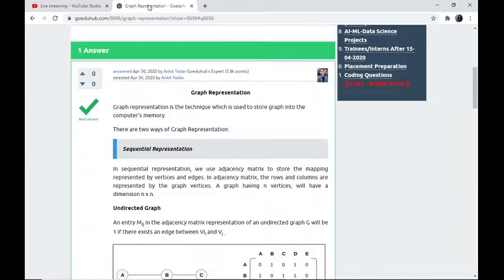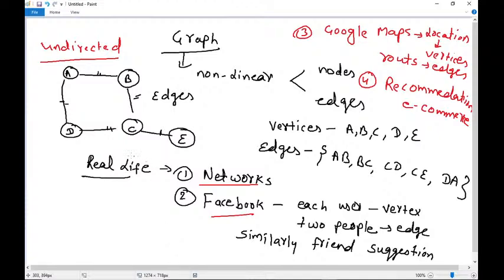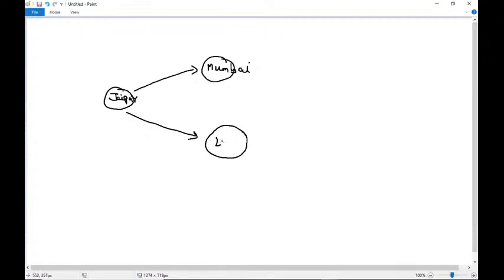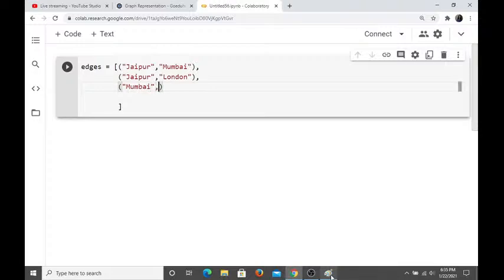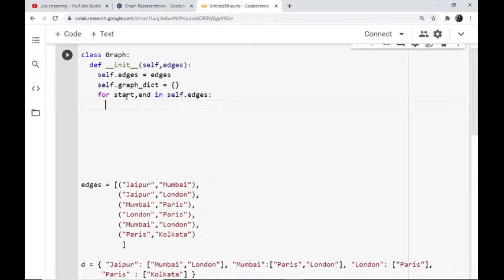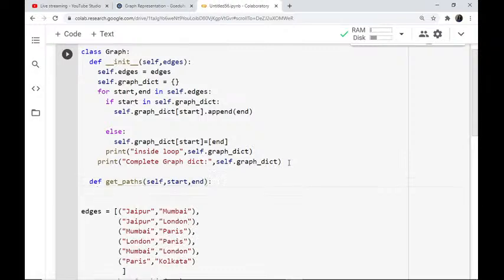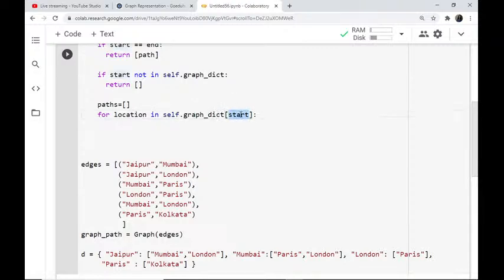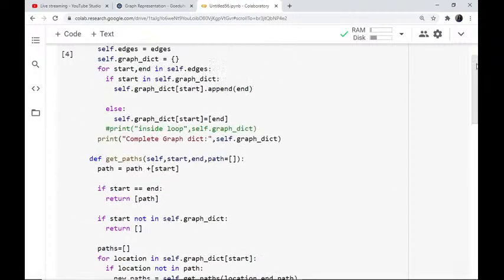Online Certified Winter Training Program in DSA with Python: Class-20